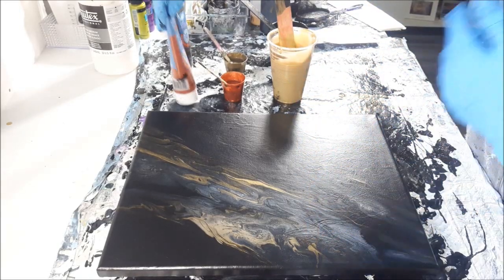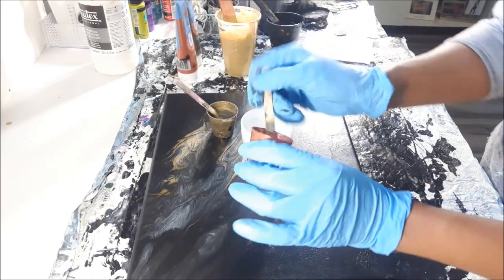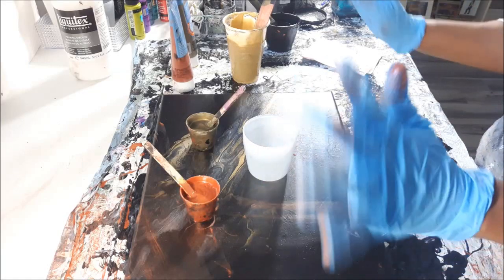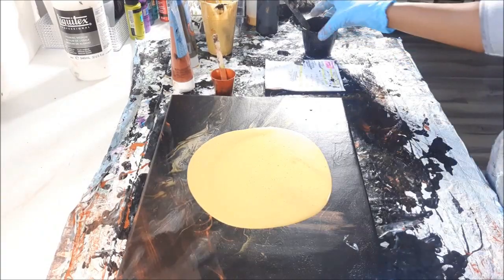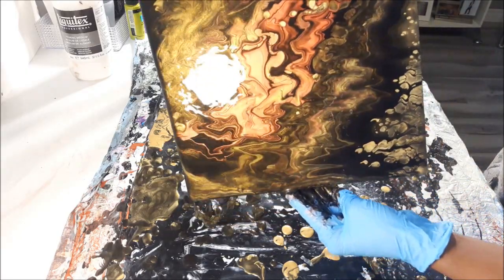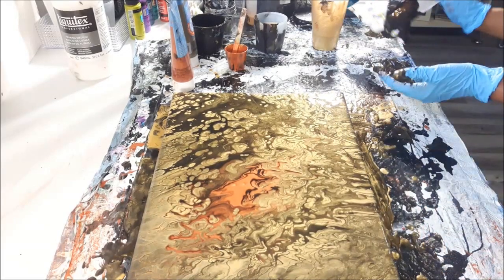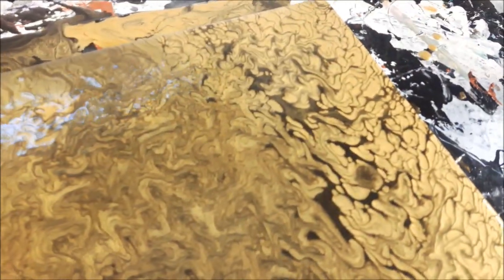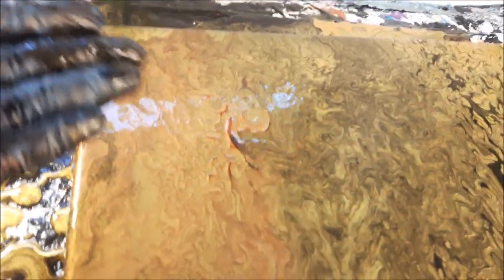Can I RECREATE My Most POPULAR STRAIGHT POUR? 🤔 + 5k Giveaway Announcement 🎊📣 Acrylic Pouring (158)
Finally the time has come! Today I "attempt" to recreate my most popular metallic straight pour for you. I thought this would be a fun and intersying wat to celebrate 5k with those of you who helped get me here.  Plus, I go over the GIVEAWAY 🎊 details so please watch all the way through to avoid  missing out. I appreciate you ALL sooo much. Thank you for supporting me on this journey! ❤️

🎉🎊 5kGIVEAWAY details 🎉🎊

WOW Artistic Family, another milestone! To show you my appreciation for your support, loyalty, and continuous support, I'm saying thank you with a fabulous giveaway.

Guidelines & Process:👇
▪ Comment on this video with 5kgiveaway
▪ I will select the lucky winner using YouTube automated comment picker.

📢  Let's chat! Ask me questions and leave your suggestions in the comments. I love to engage, share ideas, and learn with all of you. 🙂

VIDEO DETAILS:
* Turn on your notifications 🔔 so you don't miss updates in the community posts or upcoming videos.